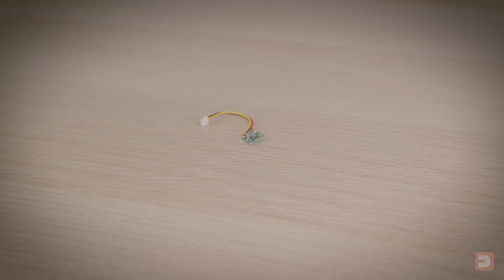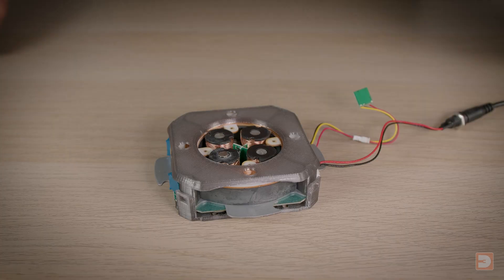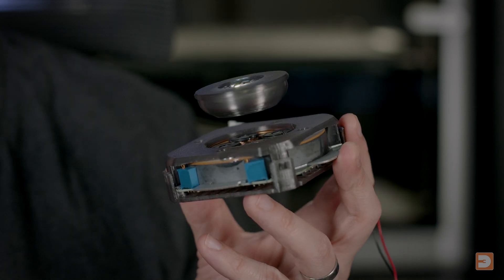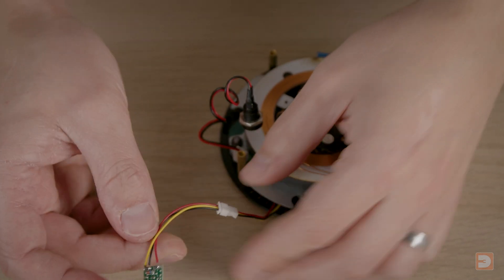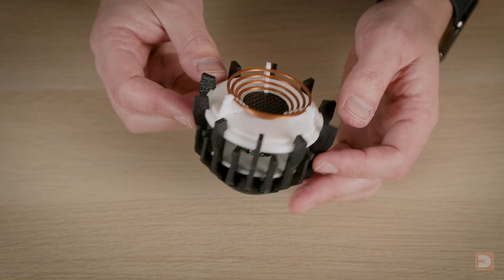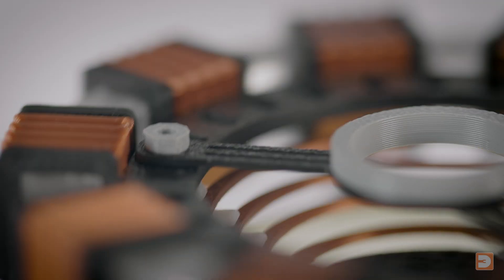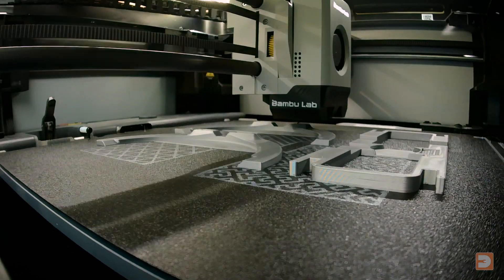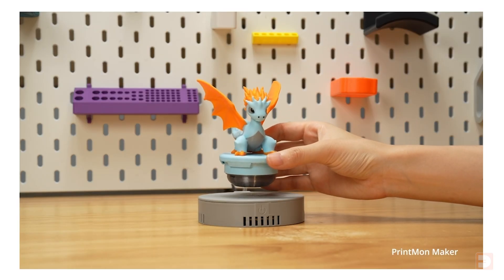Levitating 3D Prints?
Have your 3D prints glow whilst they levitate, hovering in mid air using this cool little kit.

CHAPTERS
0:00 - Magnetic Levitation
2:21 - Build 1
4:46 - Build 2
5:33 - What now